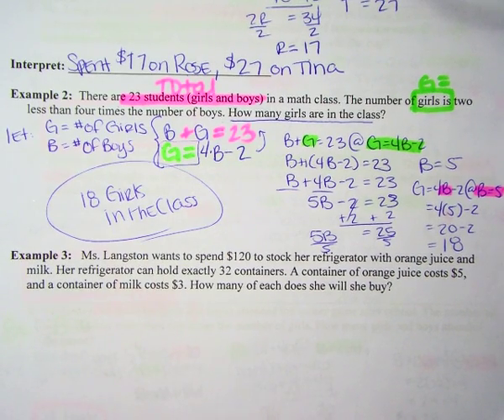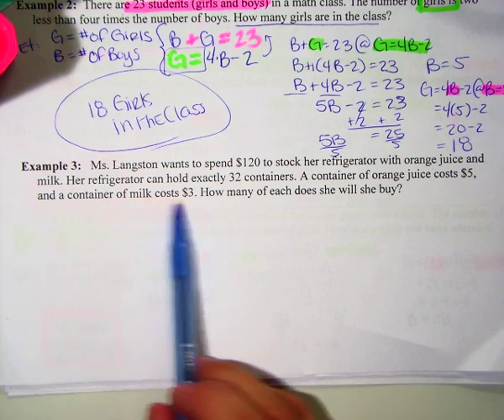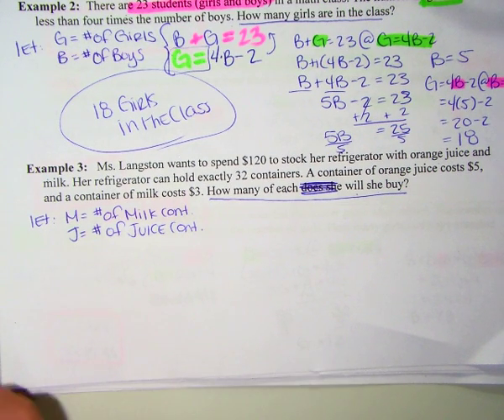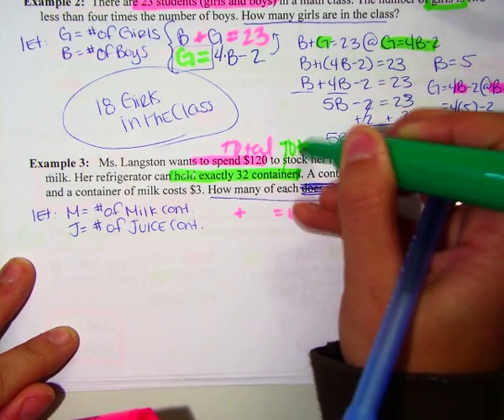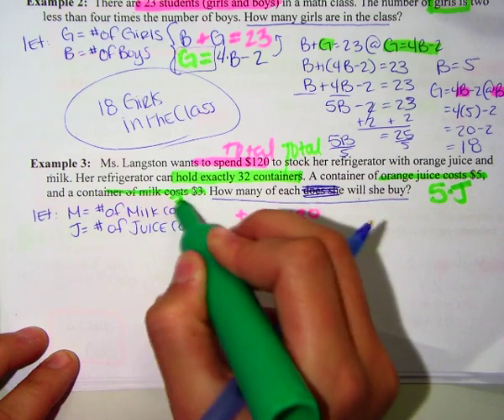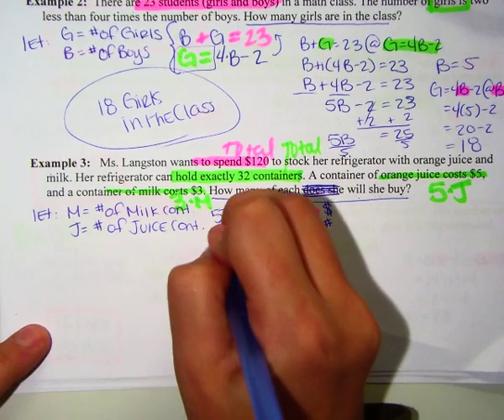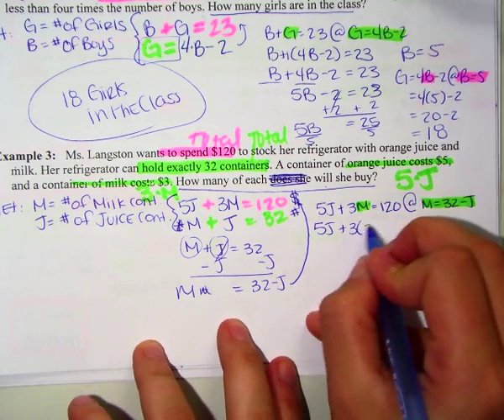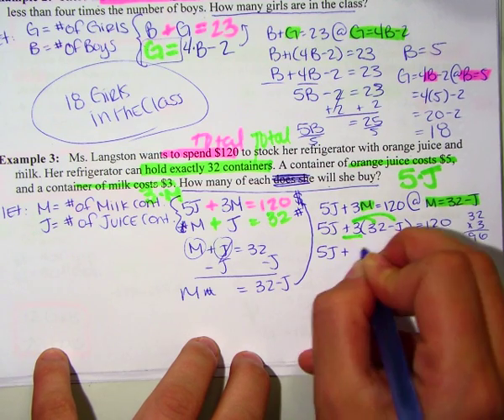Lesson 4 07 RW problems using Substitution pt 1